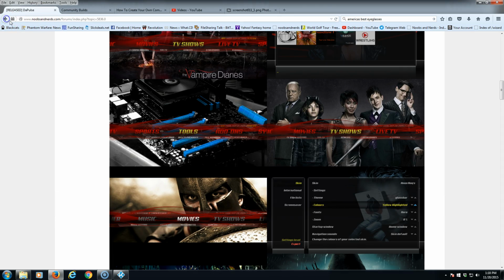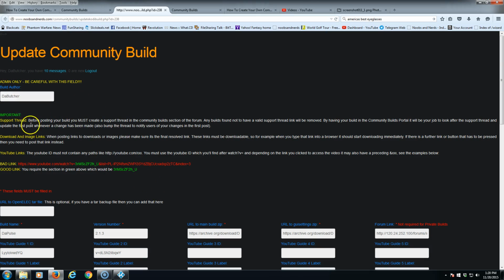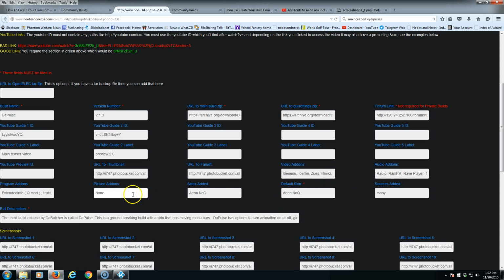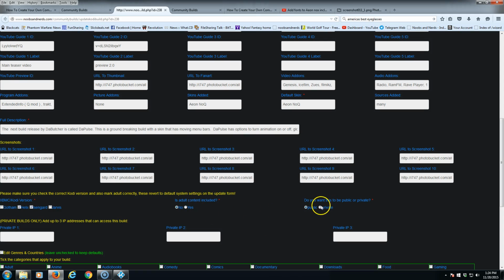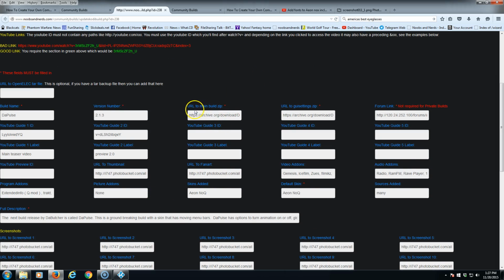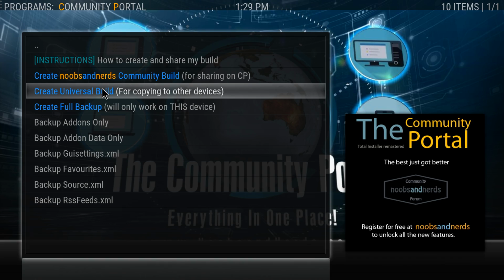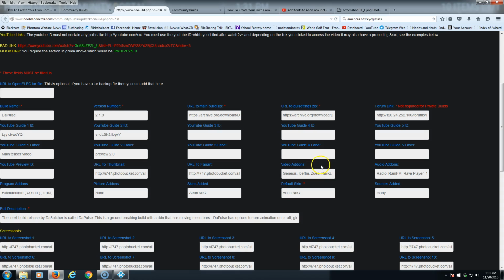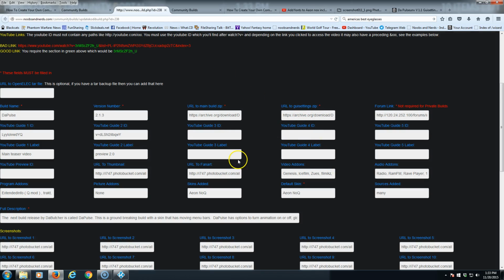How to create and upload a Community Build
This is a walk through on creating a Community Build. Explain creating a backup, creating a support thread, fill out web form. Sorry for being a long video but a lot to explain.